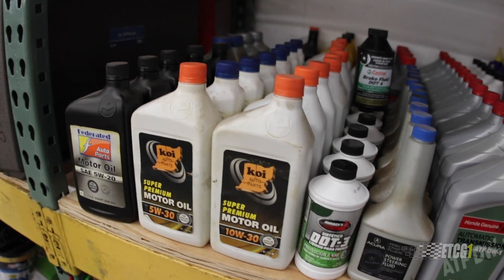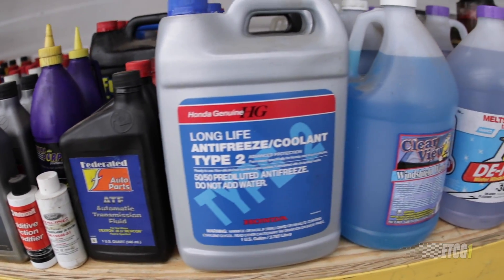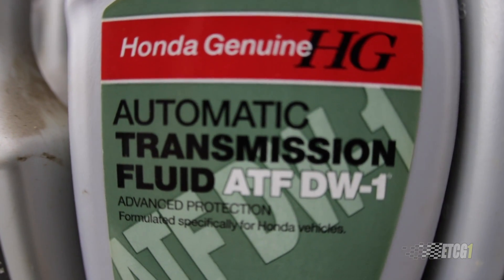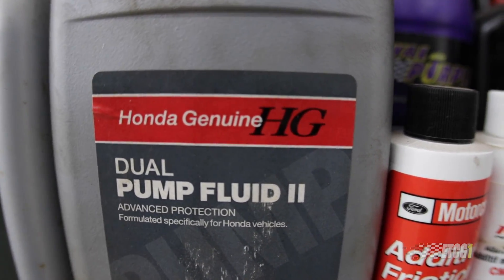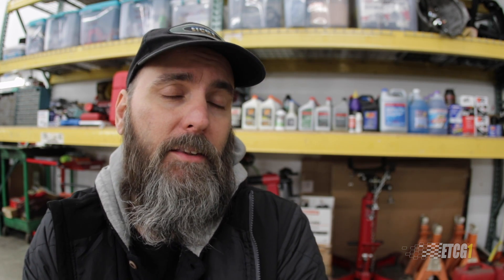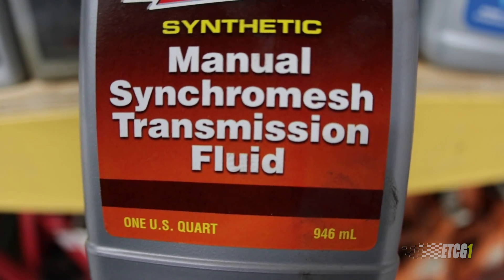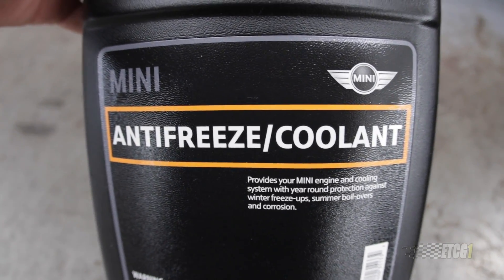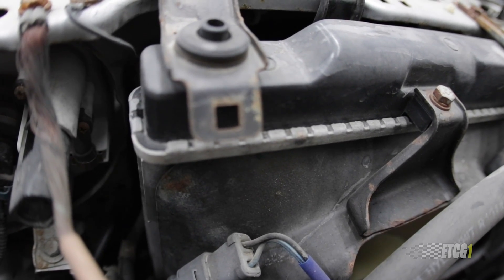Do You Need Special Fluids for Your Vehicle?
After reorganizing my shop, I noticed I have a lot of specialized fluids, mainly for Honda and Acura vehicles. In the past I’ve spoken with fluid manufactures that have said things like, “our ____ fluid works just as well as OE”. I’ve always been skeptical of statements like this, but I’m sure there are other solutions out there that I’m not aware of.

Perhaps you can enlighten me and provide alternatives to the special fluids I’ve used for years. Or, you might reaffirm the theory that I have, if you want to be sure it works, use OE stuff.

Stay Dirty

ETCG1